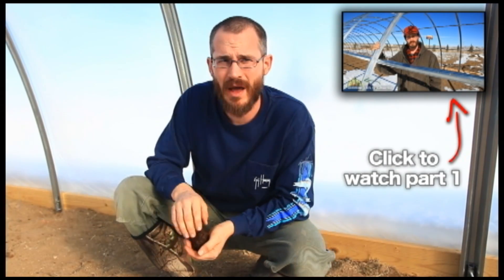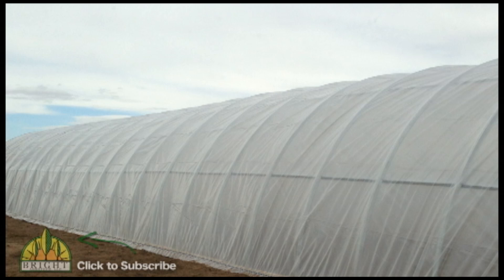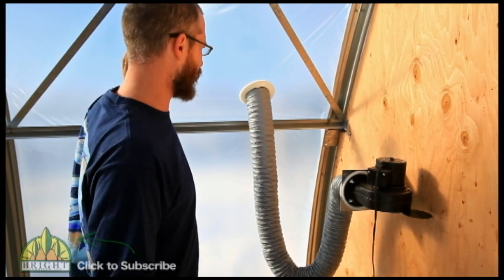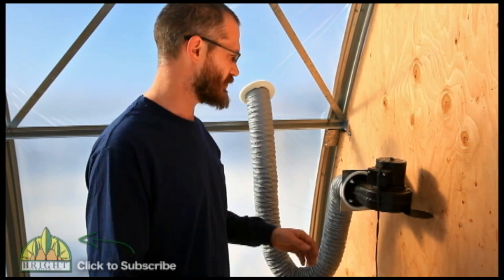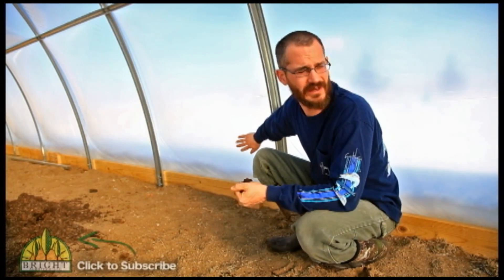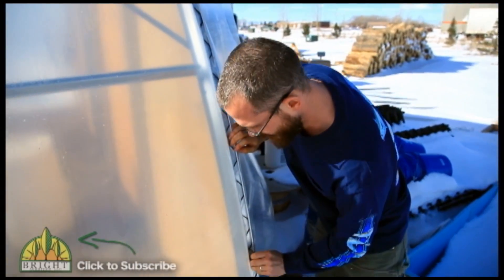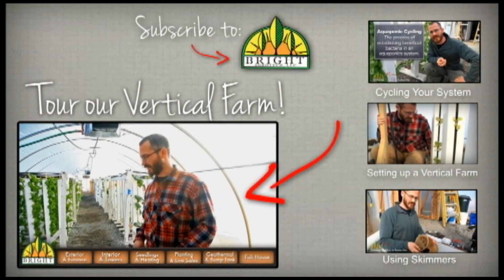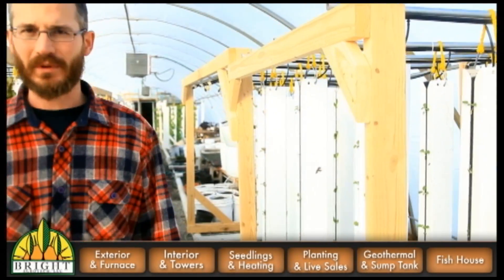Building a Greenhouse (Part 2): Installing Greenhouse Covering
Using a greenhouse for your farming or gardening operation helps you extend growing seasons, control pests, and ultmiately produce more! This is the second video in our series on "Building a Greenhouse." Here, Dr. Nate Storey explains the next steps Bright Agrotech has taken to ensure a productive, sturdy and cost-effective greenhouse.

Remember to ask other questions in the comments box!